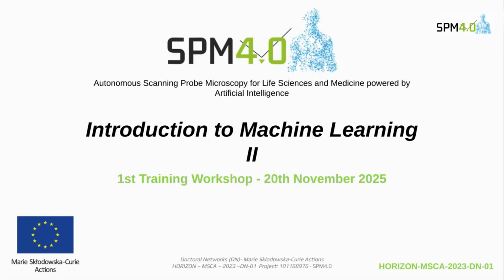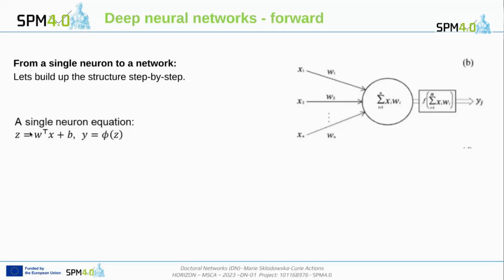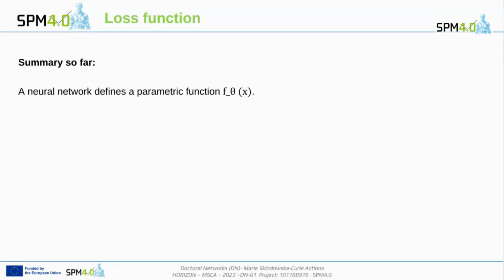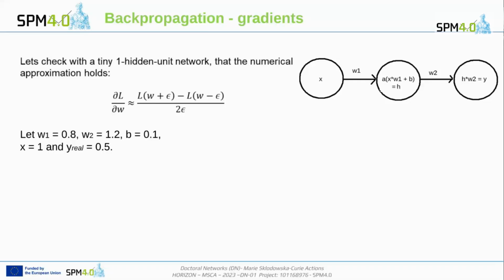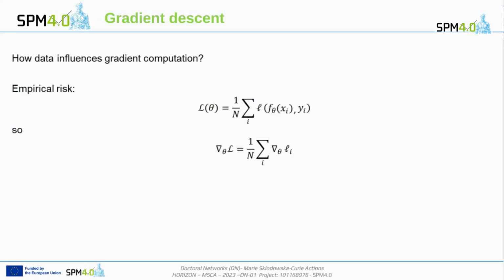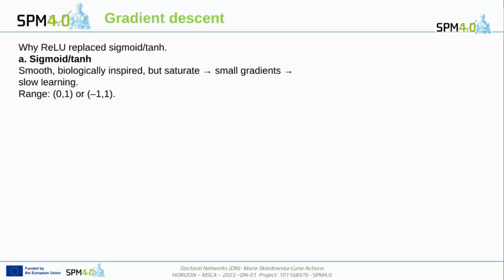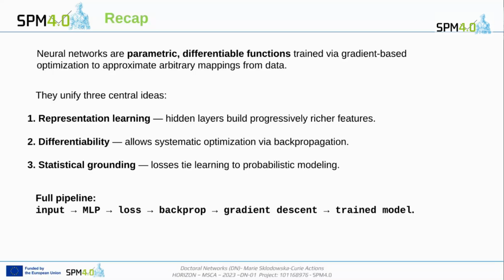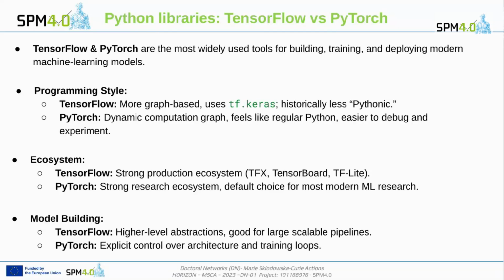SPM4.0 - WS1┃20.11.2025 - 1 Advanced topics of Machine Learning